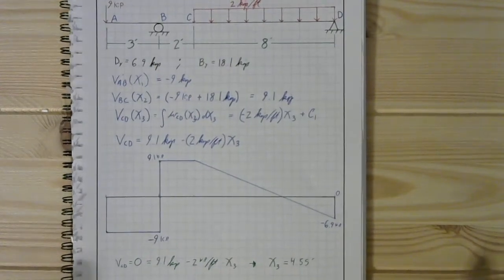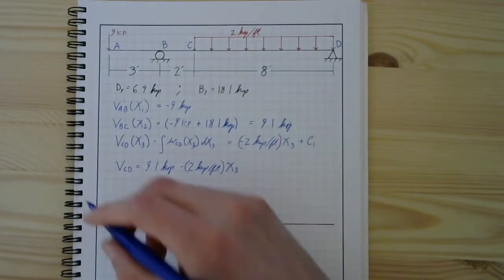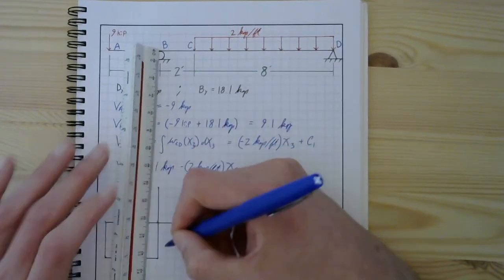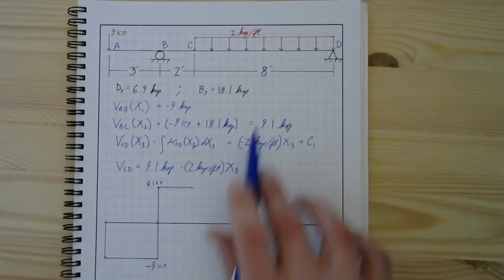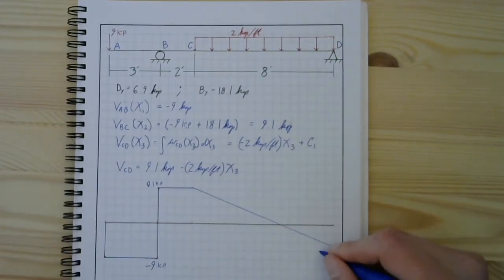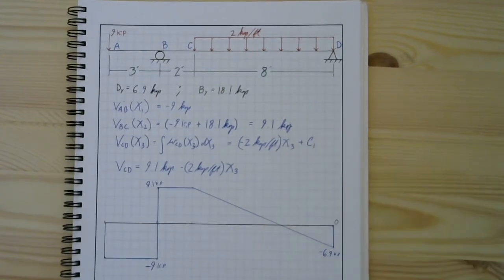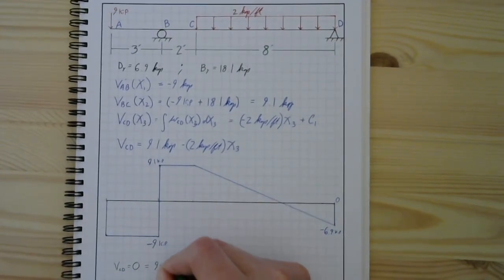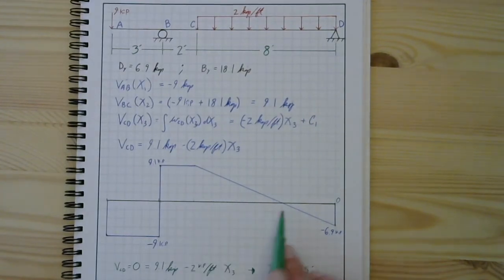Exam Solutions Problem 1 Part 2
using the shear equations we determine the V diagram